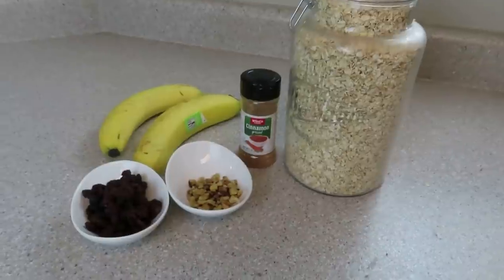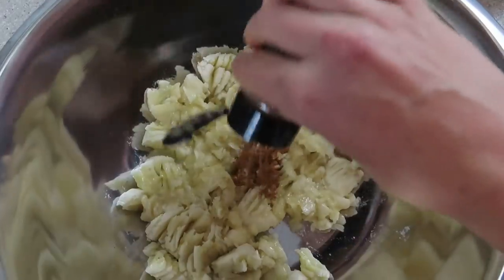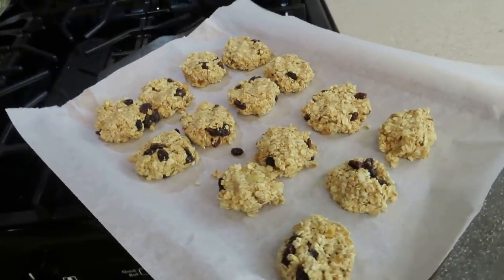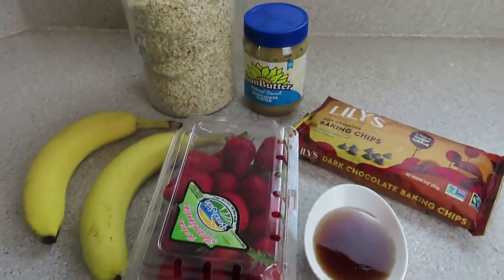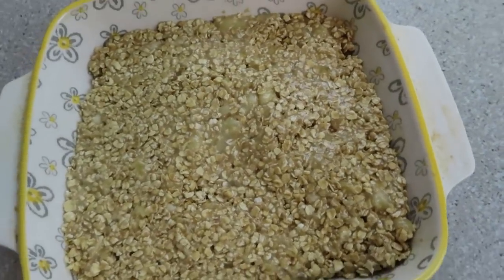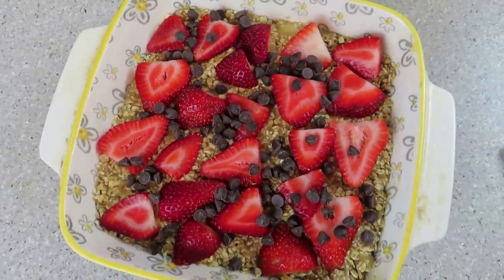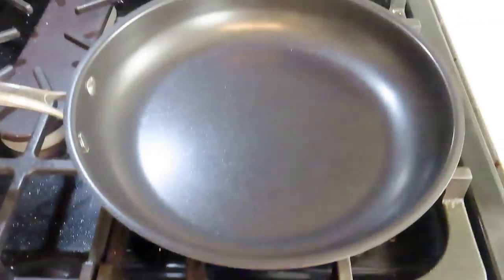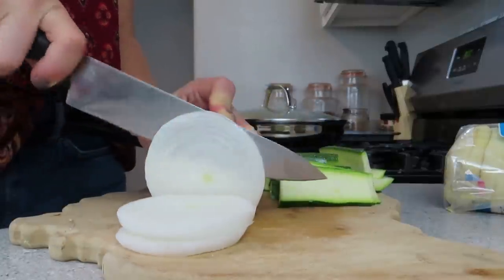GRAB & GO Breakfast Meal Prep Ideas | Grab N’ Go Recipes | Frugal Plant Based Meal Ideas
📒My Ebooks: (all sales are donated to my local food pantry!)
🍠CLICK HERE to purchase my full ebook with over 40 recipes ($5)

3umT9nE
⌚️My fitness watch